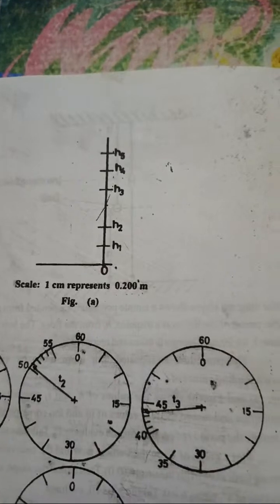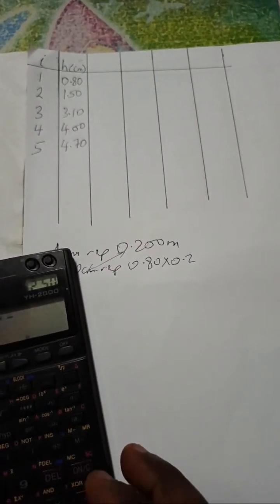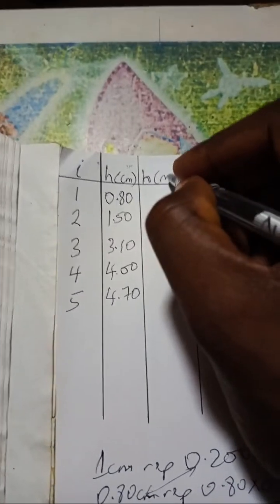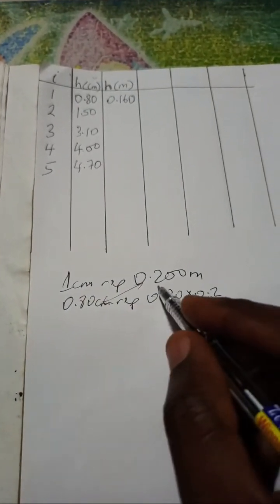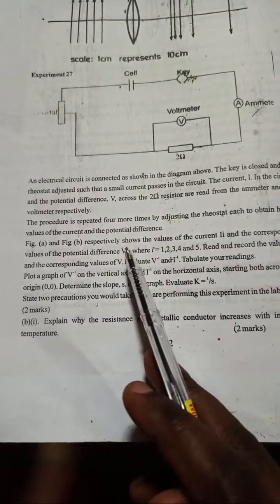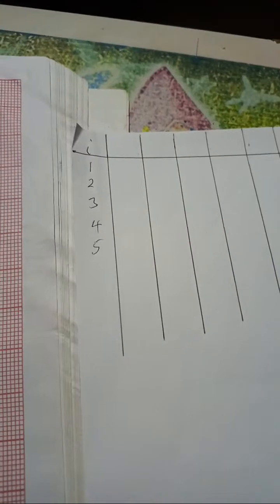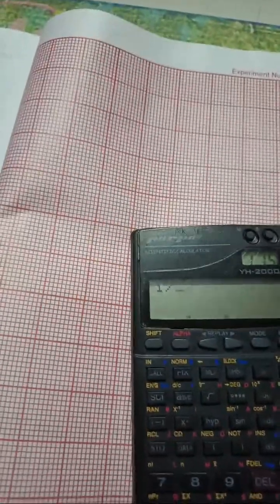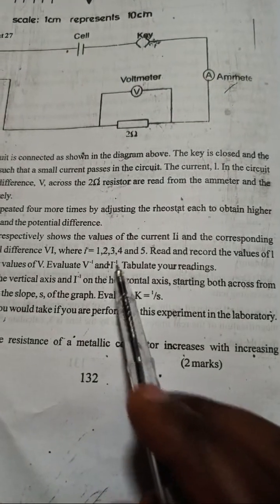Physics Practical Class Experiment | GCE Alternative to PRACTICAL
This Video explains in a very simple manner the GCE Physics Practical Class Experiment.
Just take your time to watch and learn in other to pass your Exams gallantly.
Thanks.